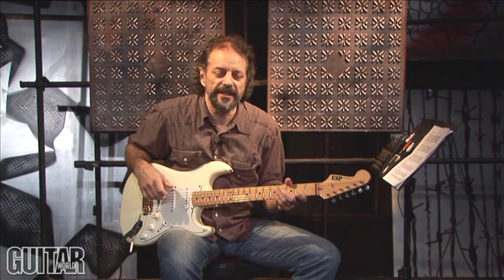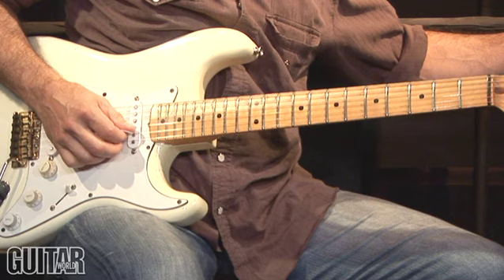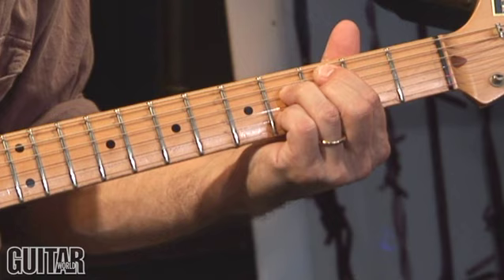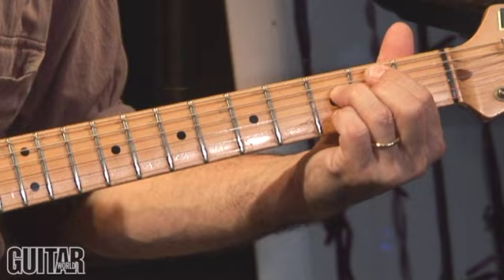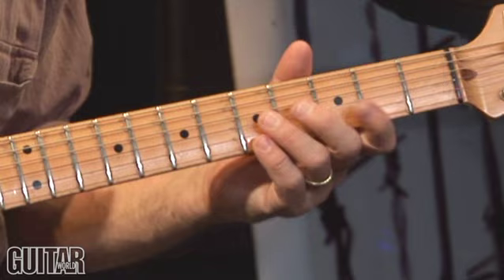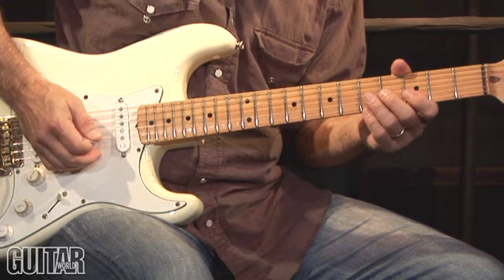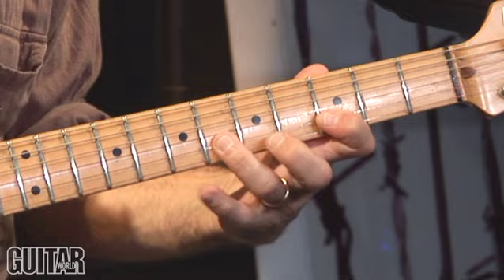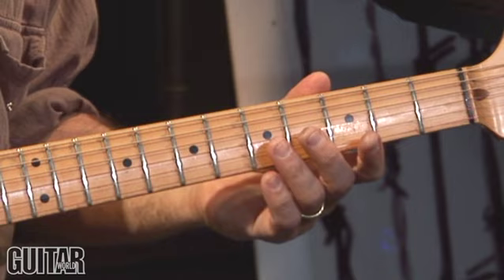In Deep: The Coolest Cats (Part 1)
Join Guitar World's Andy Aledort for a private lesson on how to play like the coolest cats of guitar - T-Bone Walker, Django Reinhardt, Jimi Hendrix, Brian Setzer, Jimmy Page, Buddy Guy, Ritchie Blackmore, Billy Gibbons

For the rest of this exclusive guitar lesson go to guitarworld.com